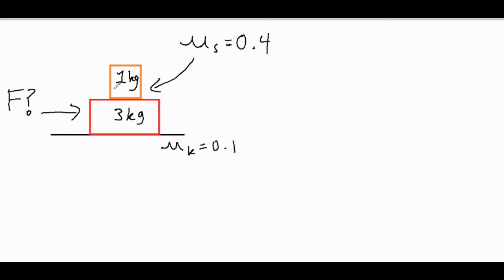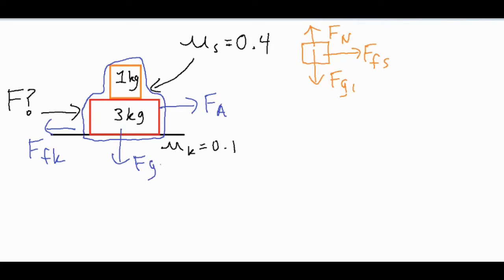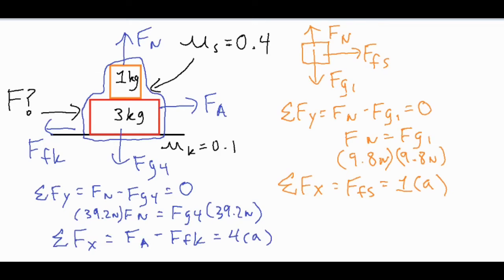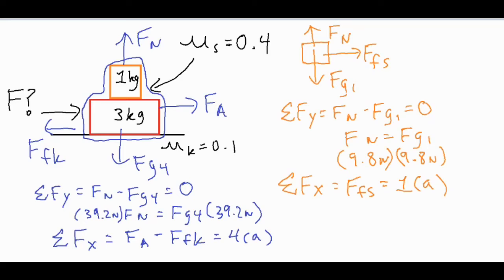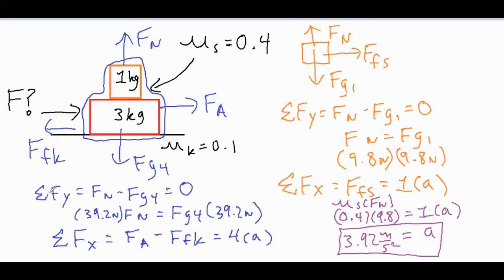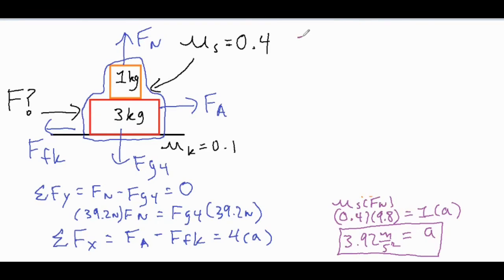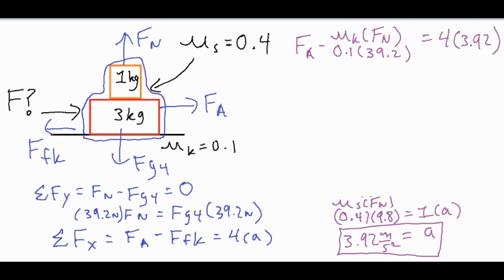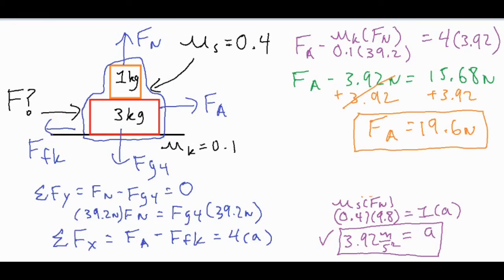Stacked Block Problem - How Much Force can be Applied before Slipping?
In this video, 2 blocks are stacked and accelerated on a surface.  The amount of force applied is determined by analyzing the smaller block and the entire system as a whole.  The problem-solving process is thoroughly shown as to how the force is found.